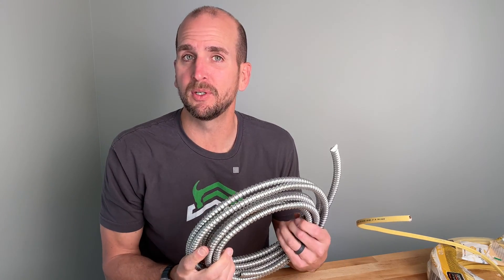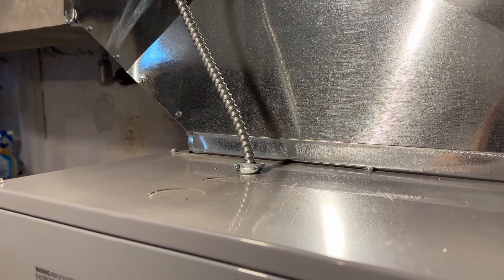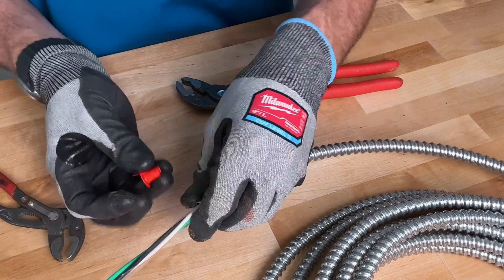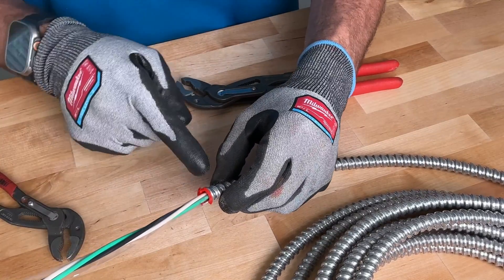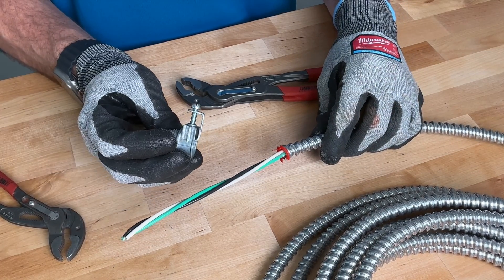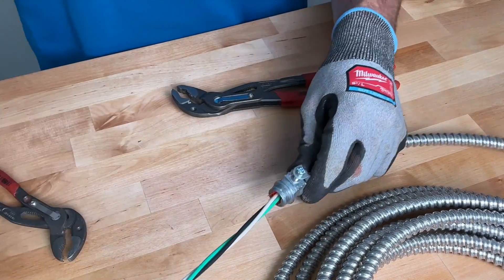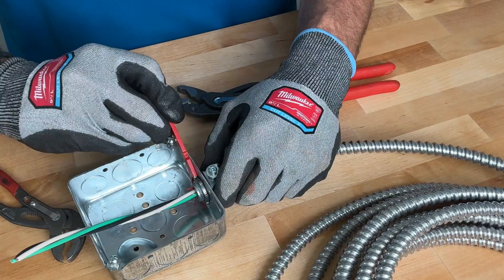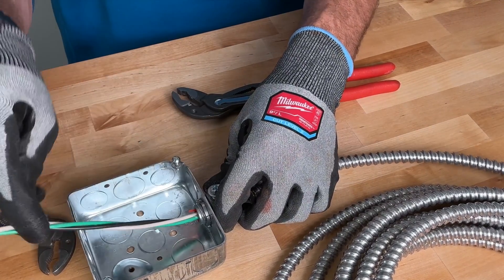What Connector To Use For MC Cable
MC Plastic Bushings (35 pack)
3/8" MC Saddle Connector
Cut Resistant Gloves (2-Pack)
WAGO 221 lever nut kit (90-Piece)

I’m going to show you what type of connector works best for wiring MC (BX) cable. Using the proper connector can ensure a more secure wiring for your project. I will also show how to attach the connector to a junction box.